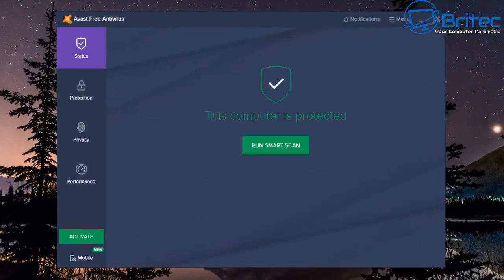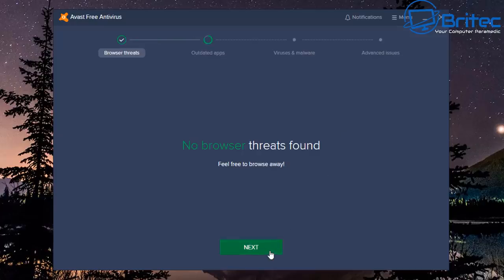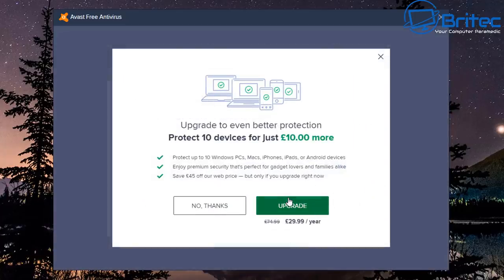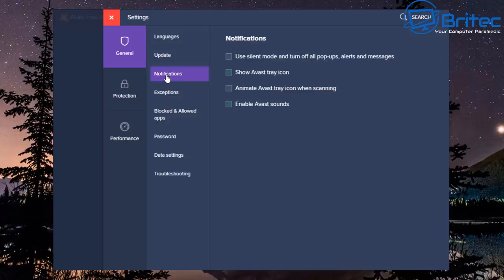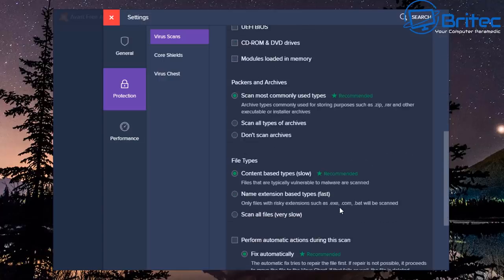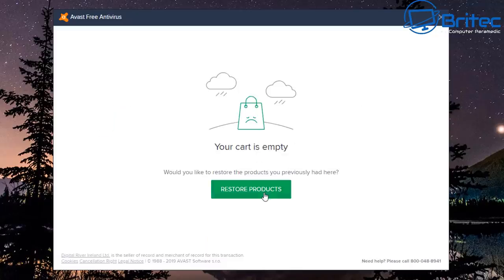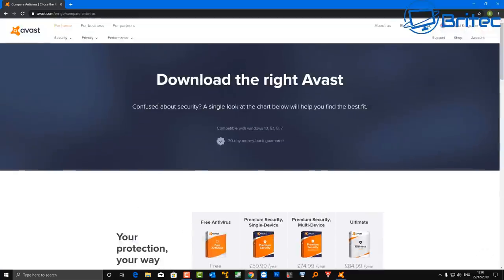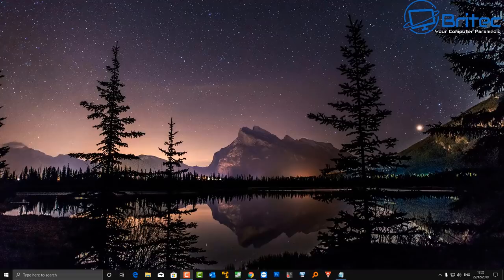What's Best: Paid Antivirus Software or Free Antivirus Software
Do You Really Need to Pay for Antivirus Software?
So what antivirus software should you use? Free Antivirus software? or Paid Antivirus software? Its going to come down to whether you need certain features which you can't get with free version of Antivirus software. Most people will be OK with free versions, but others may want  features like Firewall, Ransomware Protection, Email Protection etc etc. You wont see much of a difference if any in the detection rate, as most if not all use same virus definition database for free and paid software.

Some Key Points:

* Some Antivirus software have no support on free software
* Advertisements and annoying popups come with some free antivirus
* Extra features like firewall, email, browser, parent control and other premium protection features will be missing on free versions.

Difference between paid and free antivirus software?
For PAID: I recommend either bitdefender or kaspersky for paid
For FREE: I recommend either bitdefender or avast (Avast has more advertising)

Antivirus List:
Kaspersky
Bitdefender
Avast
Microsoft Windows Defender (Built in Windows 10)
AVG
Avira
Panda
ESET